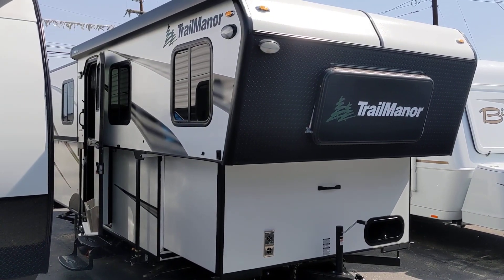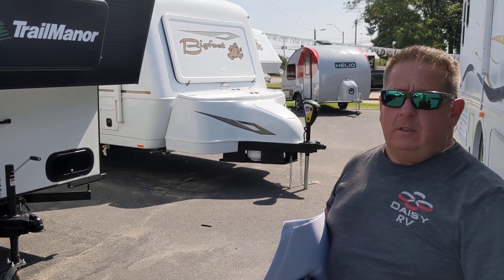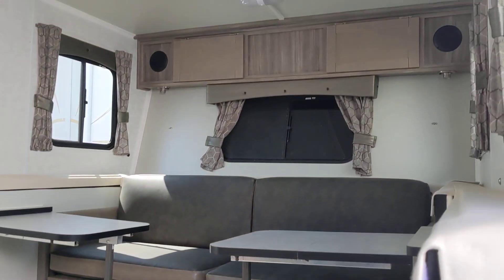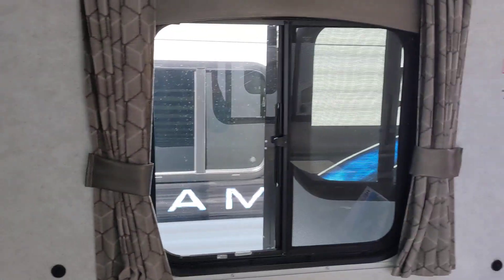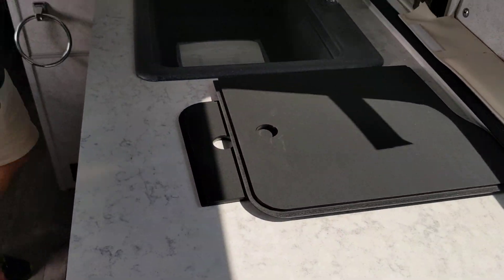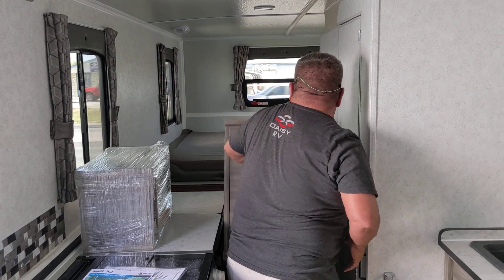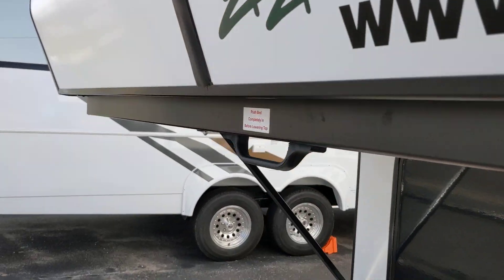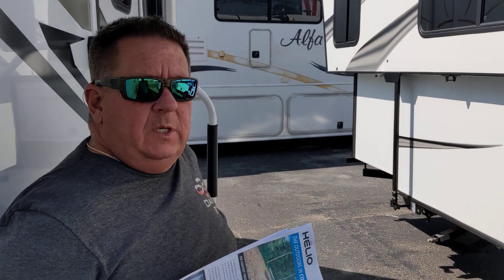NEW TRAILMANOR "POP UP" TRAVEL TRAILER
There are several makers of these Pop Ups, but this appears to be the easiest to "pop up". Very easy to tow!!! thank you!!!